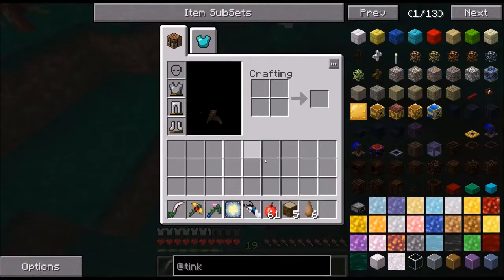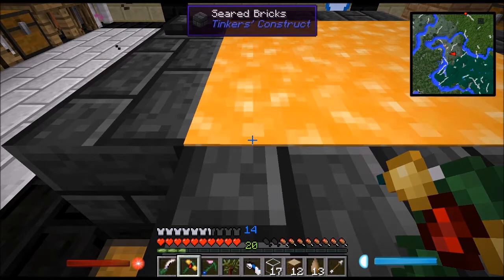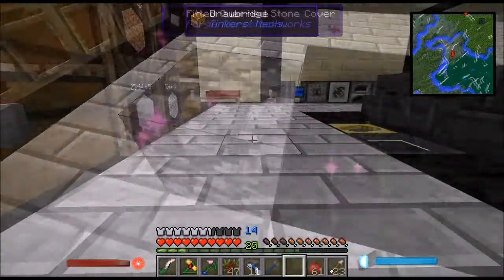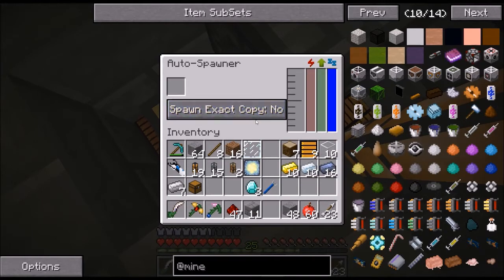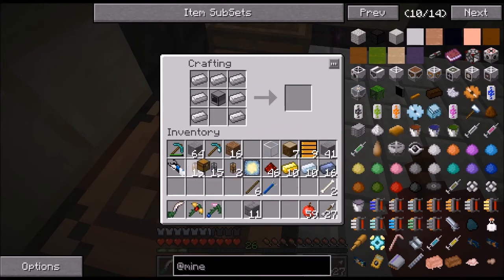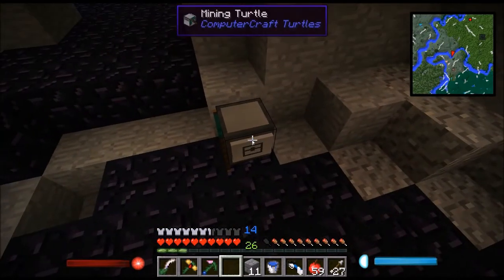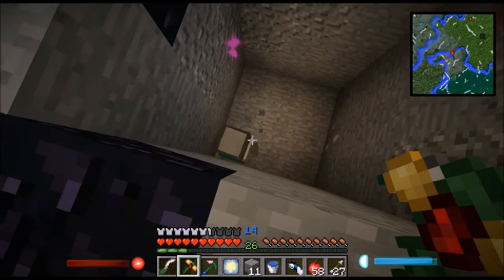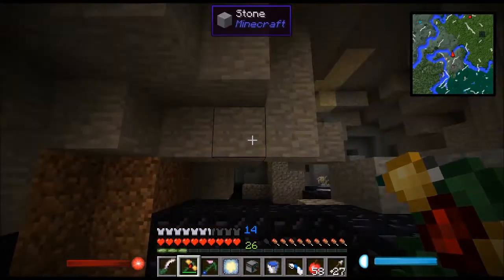FTB Tutorial LP - Season 2 - 9 - Auto-Spawner and Miningturtle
We start on some auto-spawners and other cool stuff but halfway in the episode i need obsidian...

Computer parts:
GPU - R9 270X
CPU - FX 6300
RAM - 8GB
PSU - CS650M